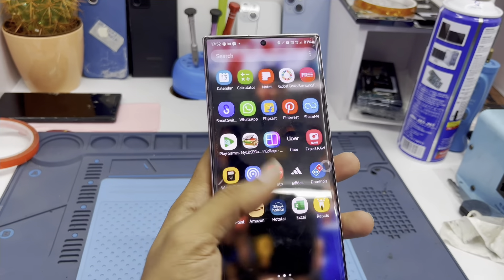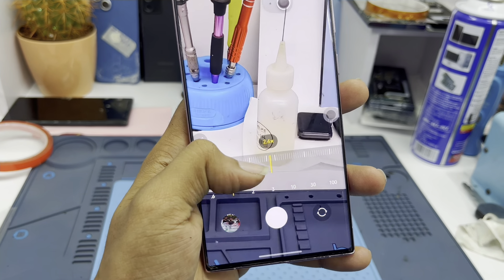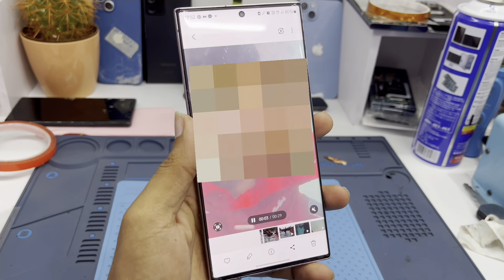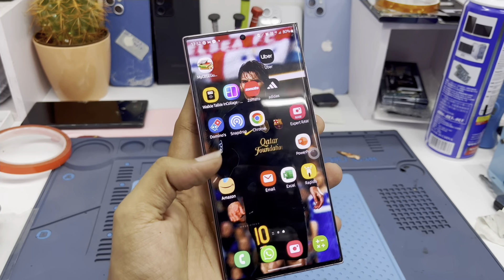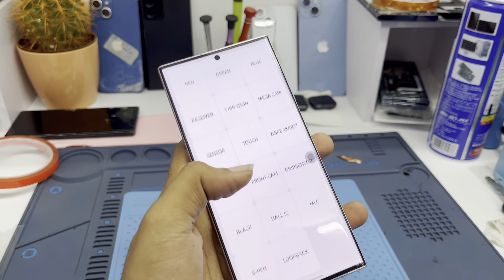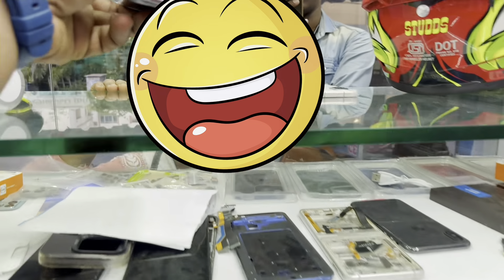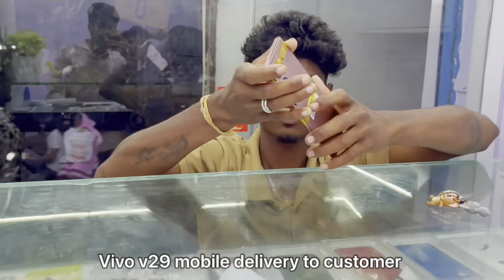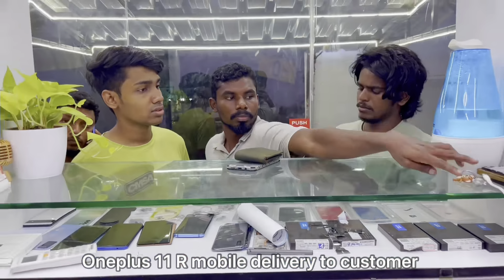💧1.5 லட்சம் மொபைல் தண்ணில போட்டா இந்த நிலைமைதான்😱Samsung galaxy S23 Ultra water lock ready pannalama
Why bothering to change your display on a high cost .. here we can fix it by just changing flex

📍Shop in Chennai 🇮🇳

WITH 💯 SECURED SERVICE
WE DO ALL TYPES OF MOBILE SERVICES
WITH WARRANTY
💯 SATISFIED SERVICE AT GOOD PRICE
🌍All over India courier 📦service available

☎️ 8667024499  🔈Time 11:00 to 8:30 pm enquiry

Mr.Mobile Zone Service
8, Broadway, Asirvada Puram, George Town,
( Broadway)

Location link 👉🖇️
🗺️ MAP 📍📍📍📍📬

1️⃣Original display replacement💯
2️⃣Edge mobile touch glass replacement💯
3️⃣Amoled display glass replacement💯
4️⃣iWatch glass replacement💯
5️⃣iWatch display replacement💯
6️⃣Apple ipad display replacement💯
7️⃣Apple ipad touch & Glass replacement💯
8️⃣Apple iphone back glass replacement💯
9️⃣Android edge tipe glass replacement 💯
🔟Android glass replacement 💯
▶️Apple iphone touch replacement💯
▶️Apple iphone display replacement💯
▶️Apple face I'd repairing💯
▶️Apple battery replace with health 💯